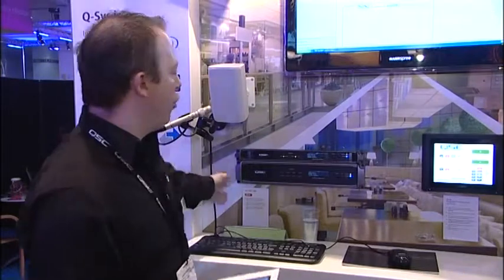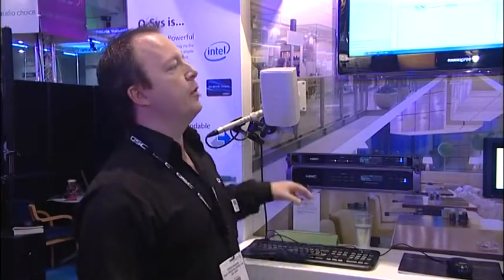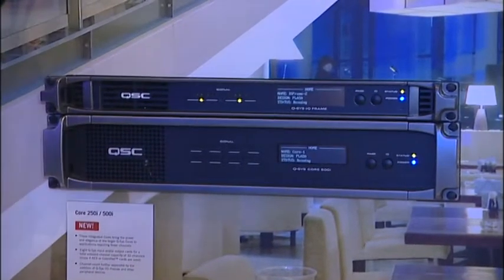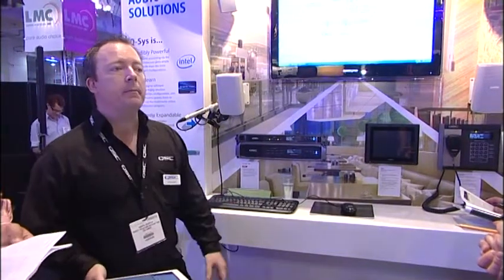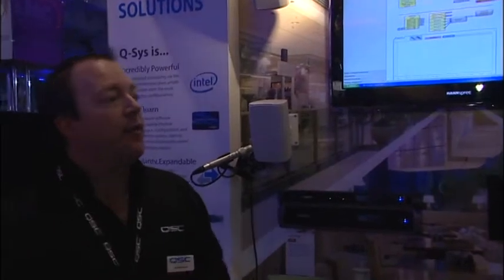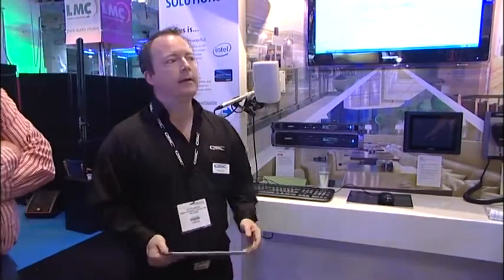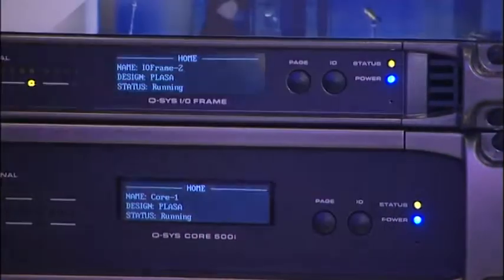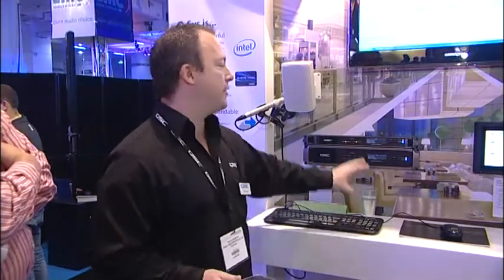Shure Distribution - The QSC Q-SYS 250i-500i Core, by Martin Barbour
PLASA Awards for Innovation 2012 - Presentation to Judging Panel